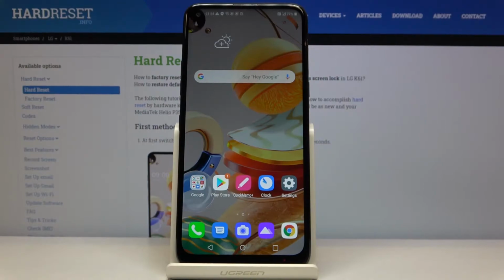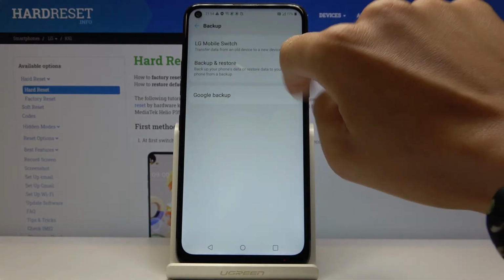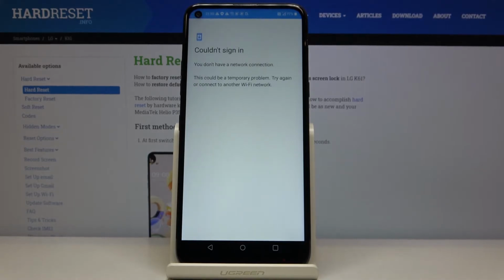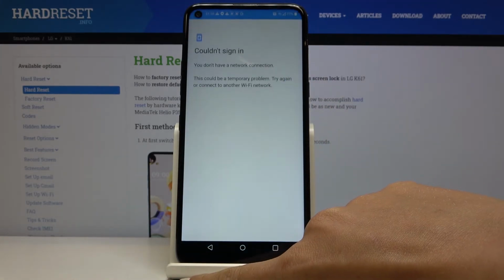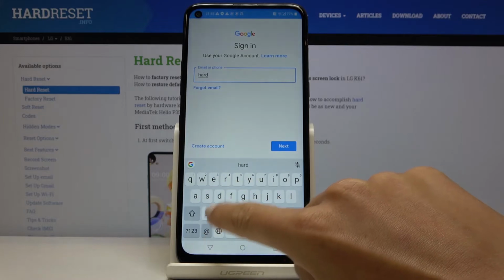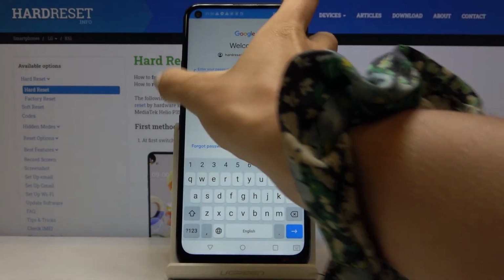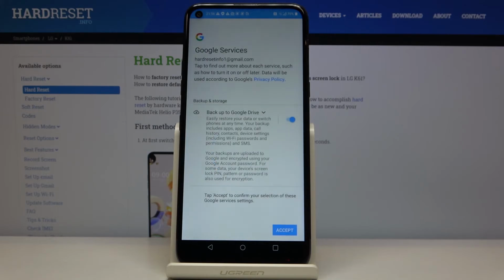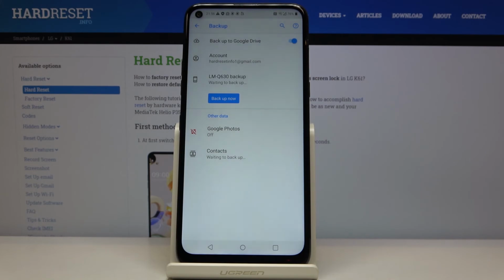Back Up Data in LG K61 – Enable Google Backup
Learn more info about LG K61:
If you want to discover how to automatically backup data to Google Drive, you should enable data backup function. Open the above video and see how to add a backup account to your LG K61. Take care of the security of your data, transfer all important files, photos, videos to Google Drive.

How to Backup Data on LG K61? How to create data repository in LG K61? How to duplicate Google data in LG K61? How to enable Google backup in LG K61? How to Transfer Data to Google Drive in LG K61? How to Transfer Data to Google Drive in LG K61?